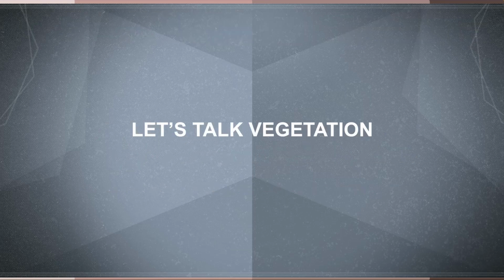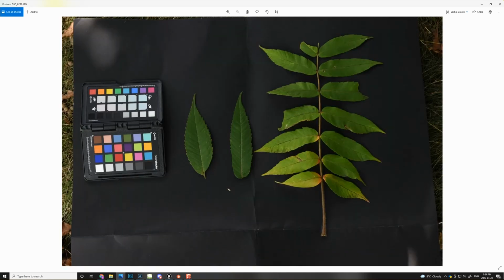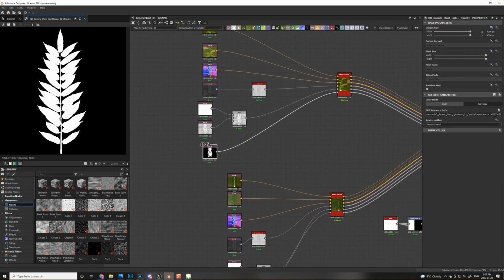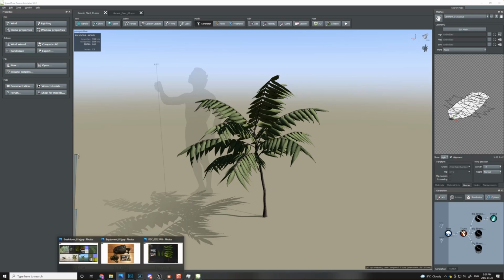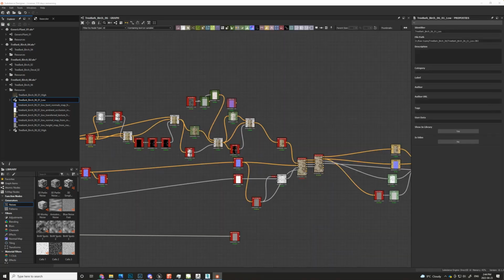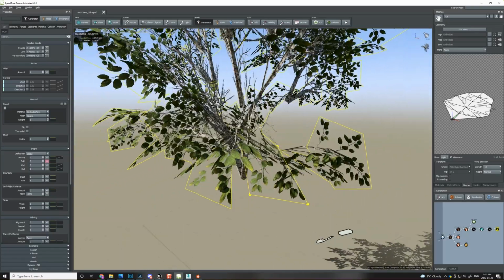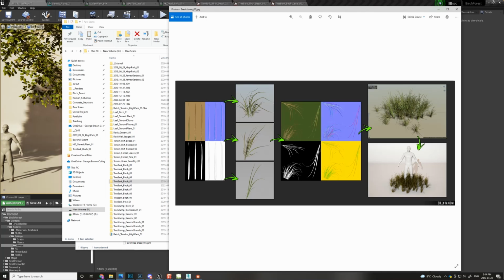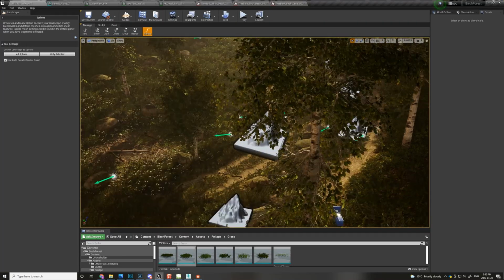Modular Vegetation Techniques for Games - Billy Matjiunis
Join Billy Matjiunis as we take a deep dive into Environment Art foliage creation techniques. He will take us through how to create foliage with the help of Speedtree, Photoshop, Substance Alchemist and more...

SESSION TIMESTAMPS
0:00 - Billy Matjiunis
8:45 - Scene overview
13:30 - Equipment I use
15:37 - Capturing data workflow
19:52 - Shrub Creation (High Definition (HD))
22:49 - Shrub Creation (HD Texture Creation)
27:45 - Shrub Creation (HD Branch Creation)
30:30 - Shrub Creation (Atlas Creation)
34:00 - Shrub Creation (Lowpoly Speedtree)
35:25 - Color Calibration for pictures
39:30 - Shrub Creation (In Engine)
45:15 - Tree Creation (Overview)
47:45 - Tree Creation (Bark Scanning)
50:00 - Tree Creation (Cleaning up Scanned Data)
55:19 - Tree Creation (Lowpoly Creation and Baking)
58:55 - Tree Creation (Tree Branch with leaves creation)
1:02:18 - Tree Creation (Branch Atlas Creation)
1:05:30 - Tree Creation (Speedtree creation)
1:15:15 - Tree Creation (Rooting The Tree)
1:20:45 - Grass Creation (Intro)
1:21:50 - Grass Creation (Highpoly)
1:23:45 - Grass Creation (Atlas and texturing)
1:27:55 - Grass Creation (Lowpoly)
1:32:30 - Combining everything together
1:35:55 - Patreon Supporters and Special Thanks!